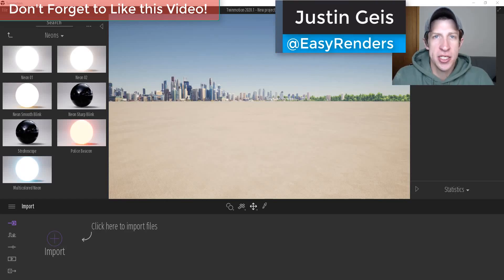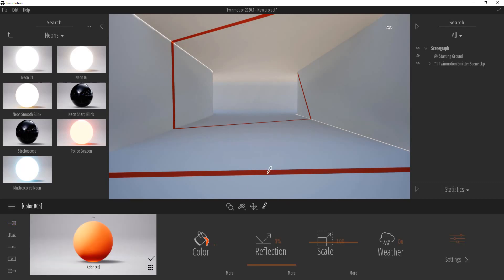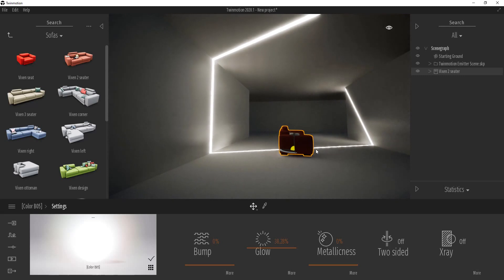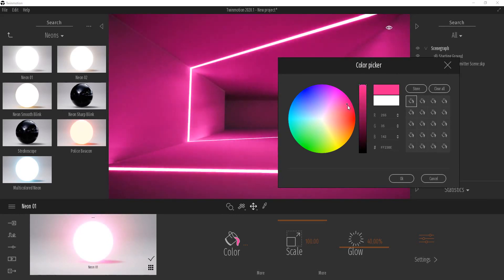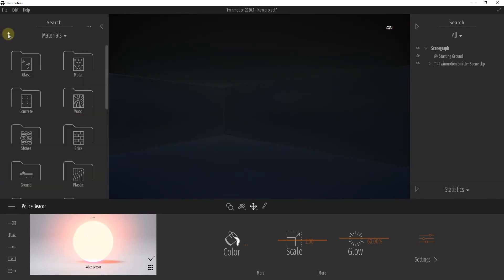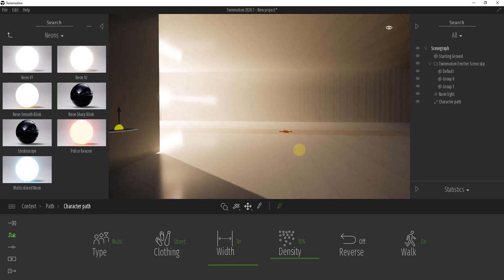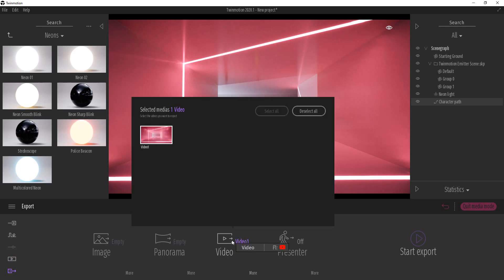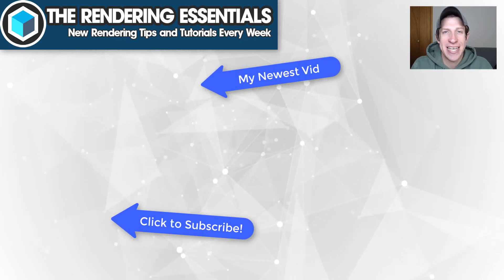Twinmotion 2020 UPGRADED EMITTER MATERIALS?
In this video, we check out the upgraded emitter materials inside of Twinmotion and how they can be used to simulate different kinds of light in your renderings! In Twinmotion 2020, emitters were upgraded so they actually cast light in your models!